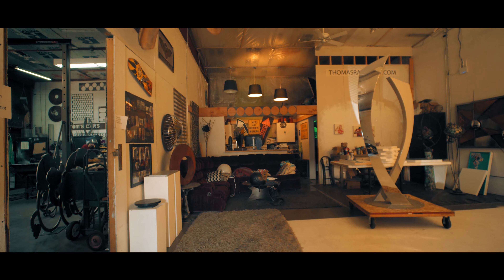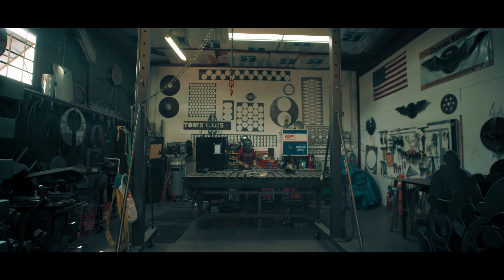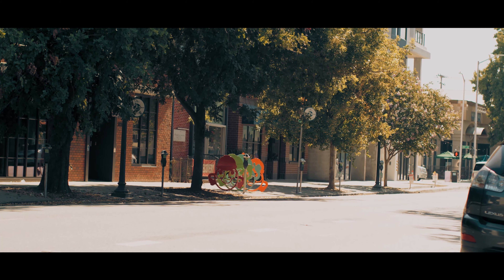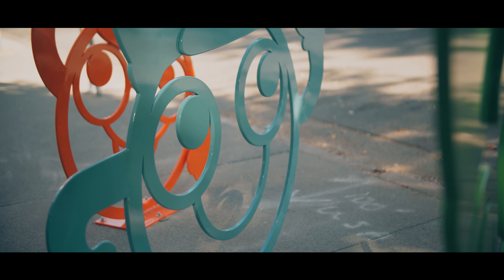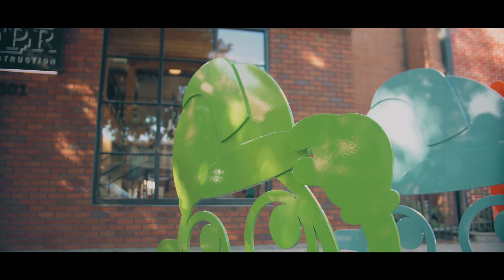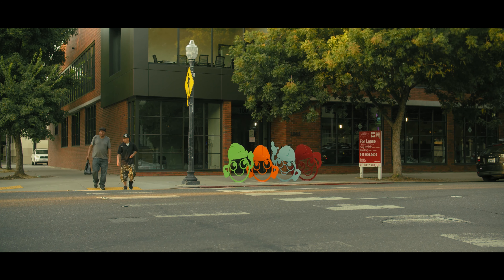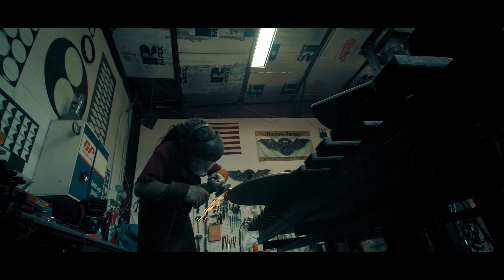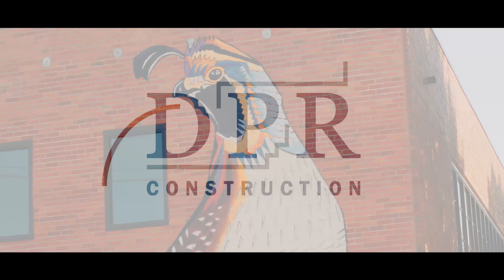DPR - Thomas Raimey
DPR Construction built their brand new headquarters in Midtown Sacramento. They contracted Tre Borden, Art consultant to incorporate the work of 10 local artists to produce nearly half a million dollars worth of art for the employees and community to enjoy. This video goes into Thomas Raimey's contribution to the project.

Caravan Film Crews is the premiere Northern California Full Service Film & Photography Production Company. We're based in Sacramento.

Sacramento Wedding Videographer & Photographer, Sacramento Corporate Video & Film Maker, Sacramento Fashion Photography & Film